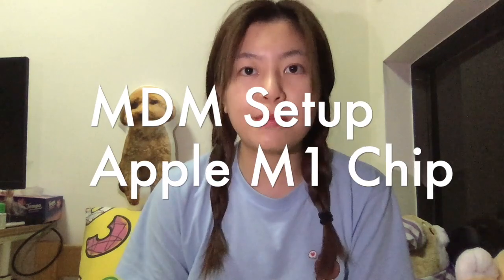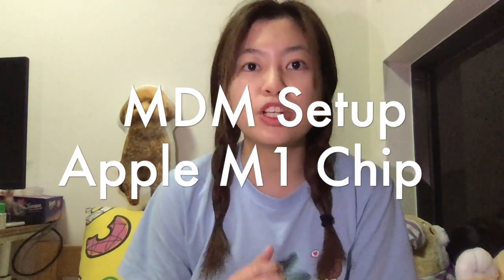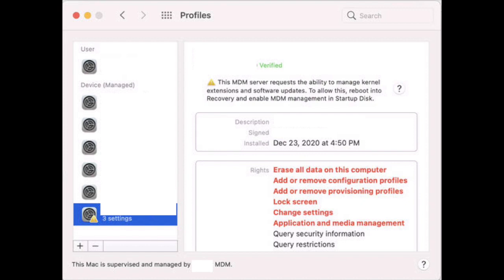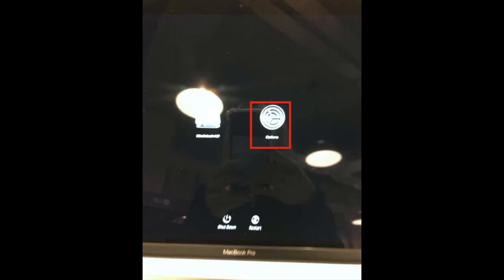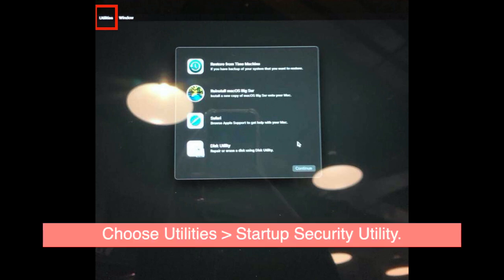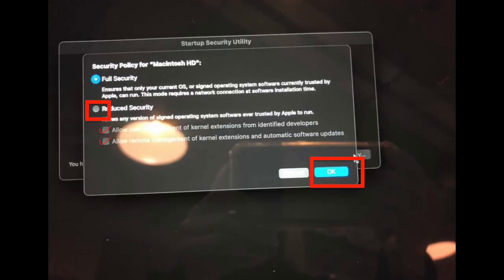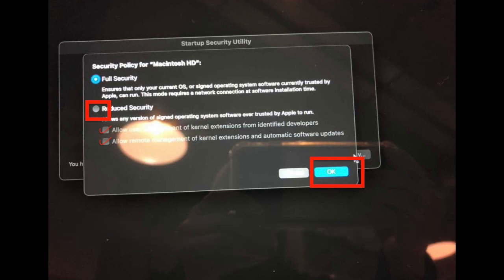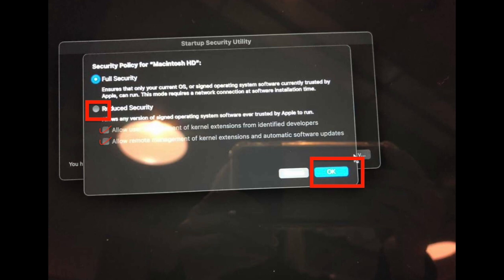How to install MDM completely in Apple M1 Chip | Enable MDM management in Startup Disk/Recovery Mode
"This MDM server requests the ability to manage kernel extensions and software updates. To allow this, reboot into Recovery and enable MDM management in Startup Disk"

In Apple M1 Chip laptop, Apple request user has to enable security policy in Recovery mode when you installing MDM profile, please follow this video and complete the setup.

Change startup disk security settings on a Mac with Apple silicon